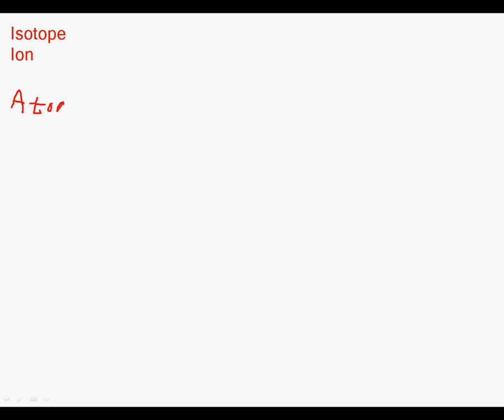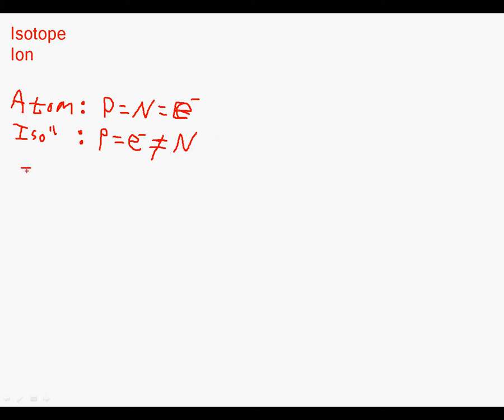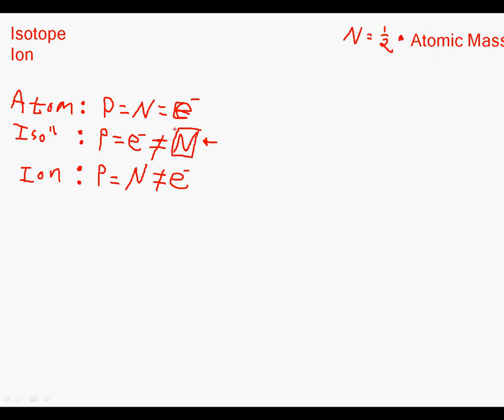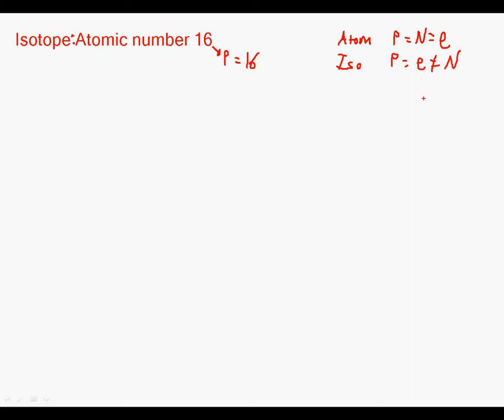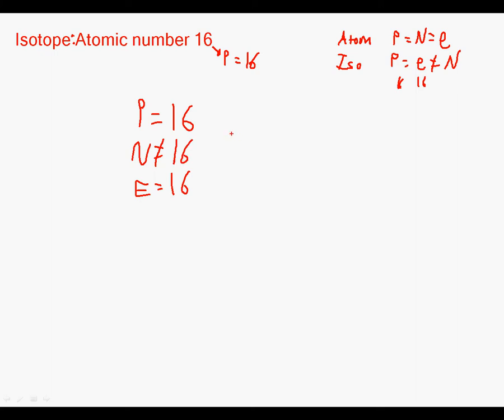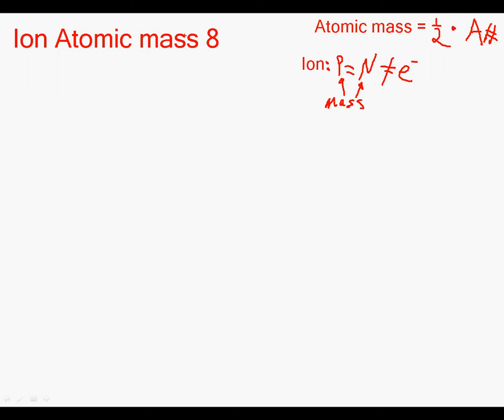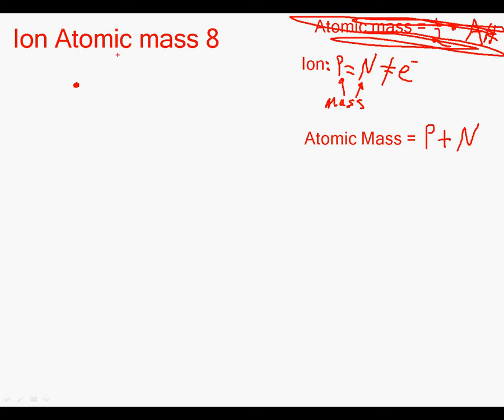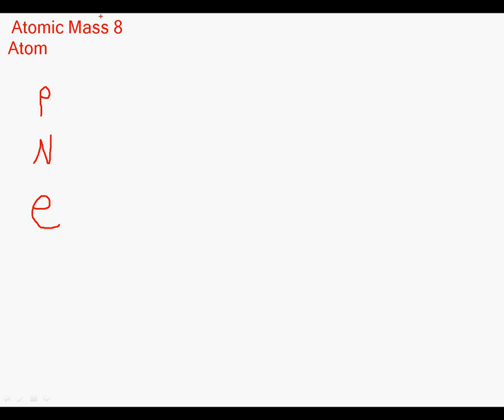8 ions and isotopes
•Isotope: An atom w/ an abnormal number of neutrons
•Ion: An atom w/ an abnormal number of electrons